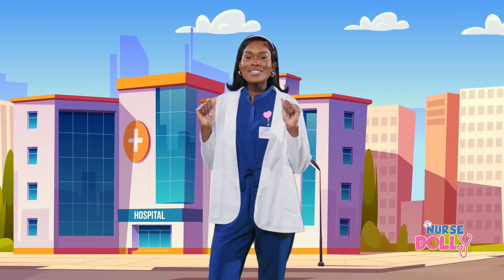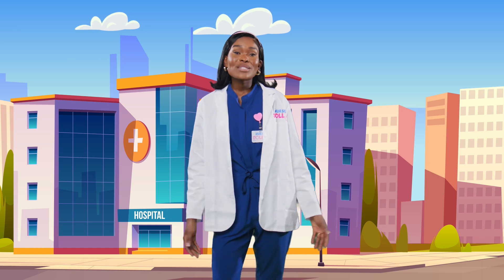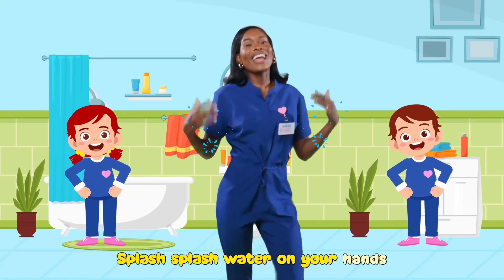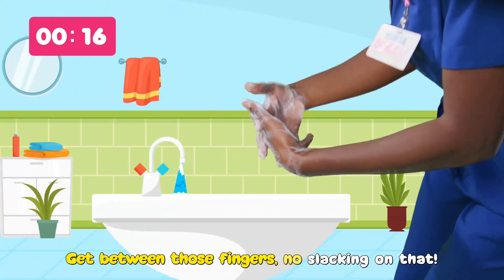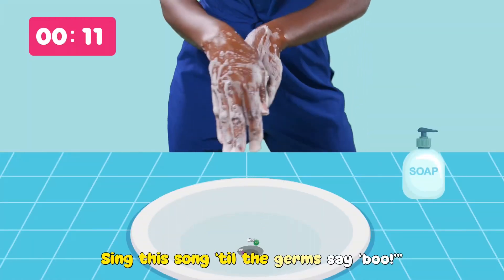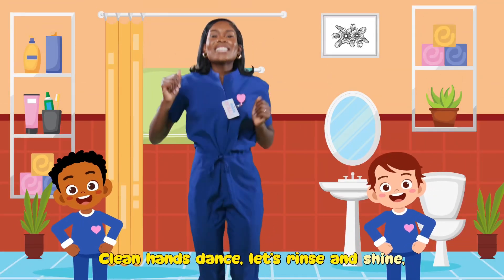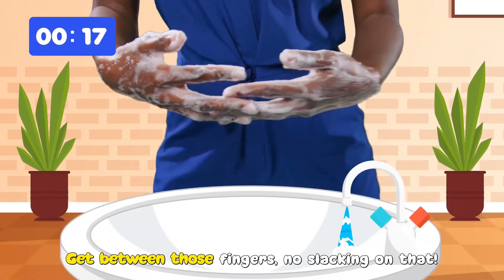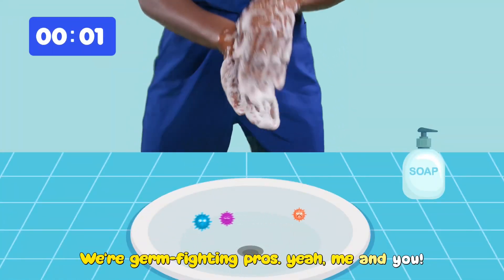Wash Those Germs Away With Nurse Dolly! | Learning With A Real Nurse! | Mini Med School For Kids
It’s time to scrub-a-dub and sing along! In this episode of Mini Med School with Nurse Dolly, we’re learning all about how to wash our hands the right way — and why it’s so important to keep those germs away!

Most of the video features our catchy handwashing song, designed to help kids remember the proper technique while having fun! There’s even a 20-second timer on the screen so little hands know just how long to lather up.

In this episode, we cover:
✅ Front and back of the hands
✅ Between those wiggly fingers
✅ Around the thumbs
✅ Up to the wrists!

Let’s make handwashing a healthy habit and keep our bodies safe and strong!